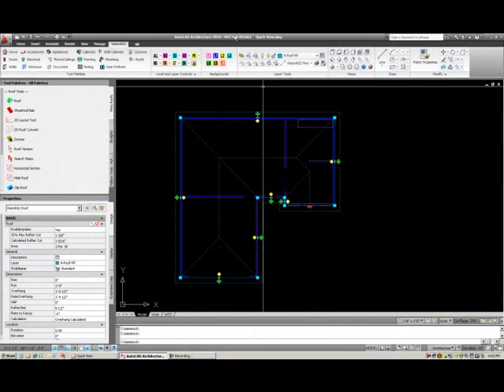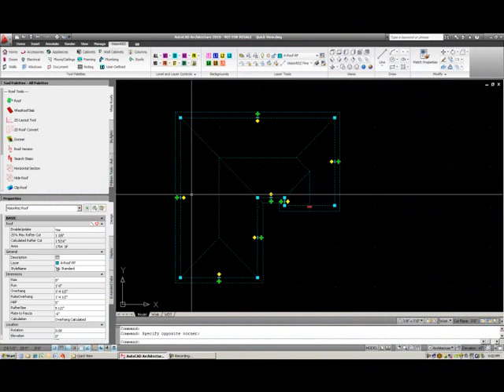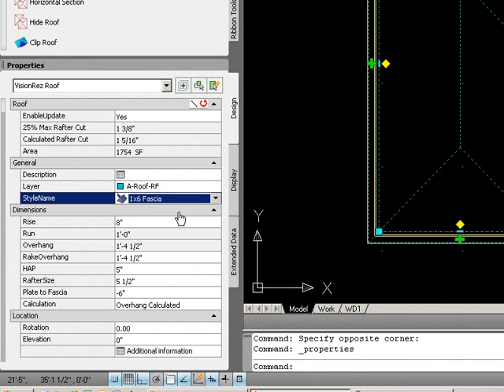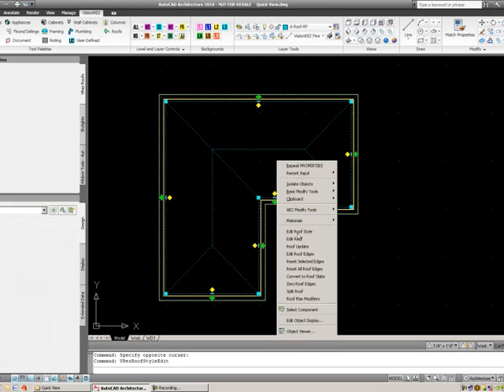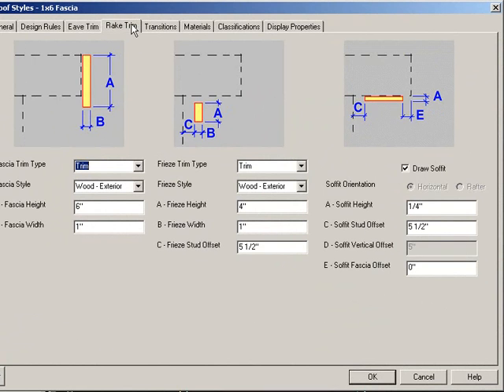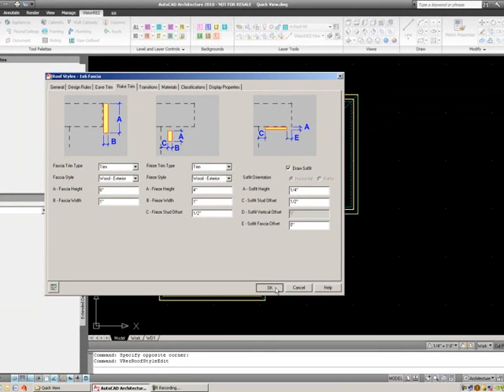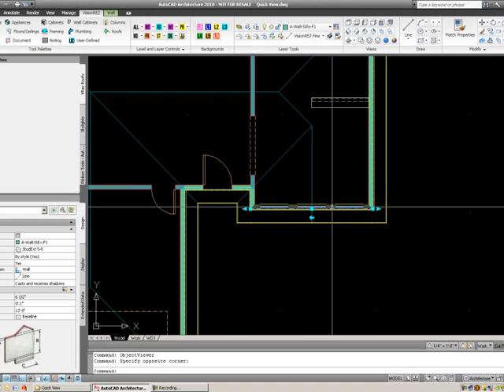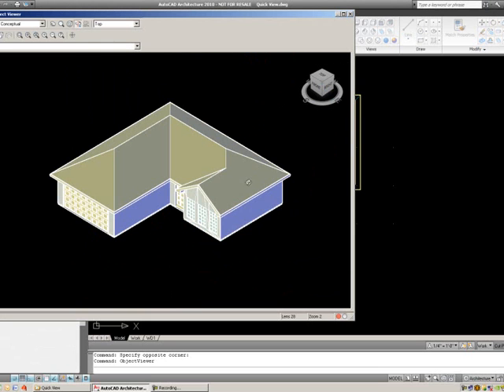Quick View V7: Section 2 -- Draw the Roof, Part II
Description:  Quick View introduction to Section 2 of VisionREZ Draw the Roof, Part II
Version:  AutoCAD Architecture 2010 + VisionREZ Version 7